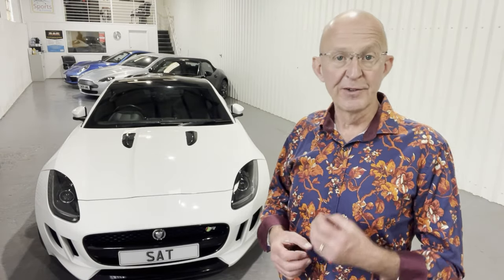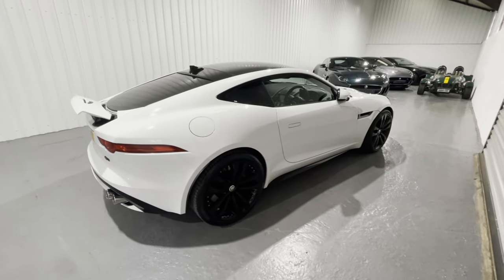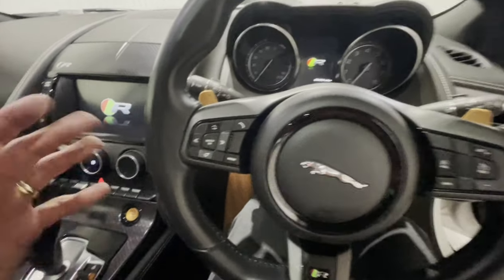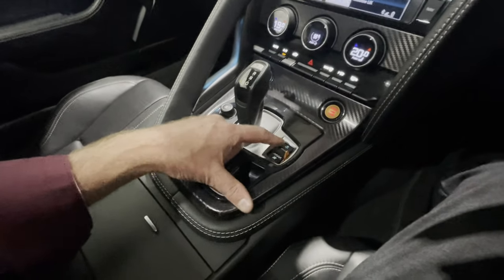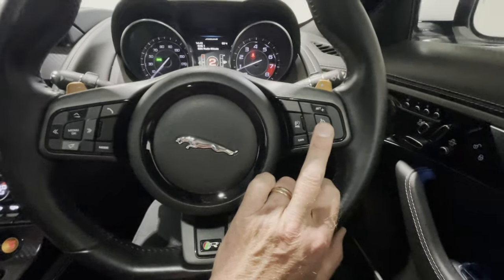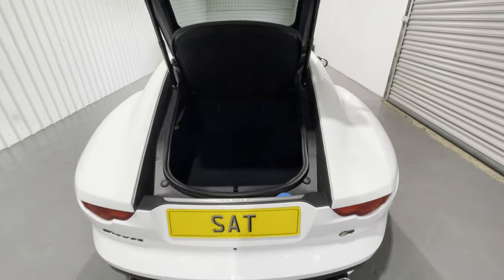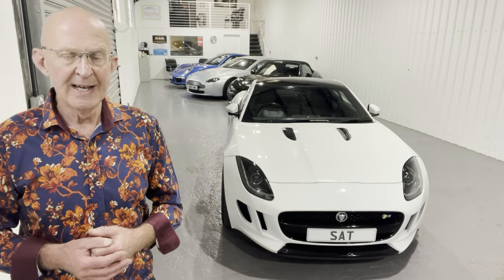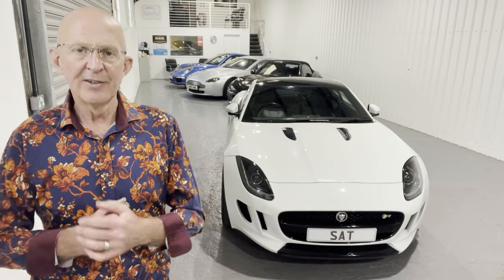Jaguar F Type V8 R RWD GF65 MTE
Another fabulous F-Type joins the Sports & Touring line-up!